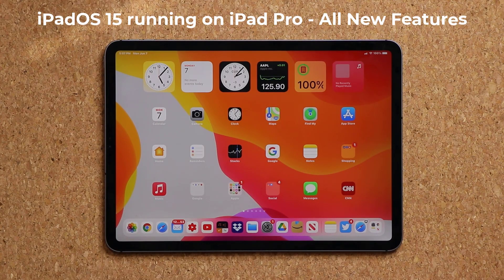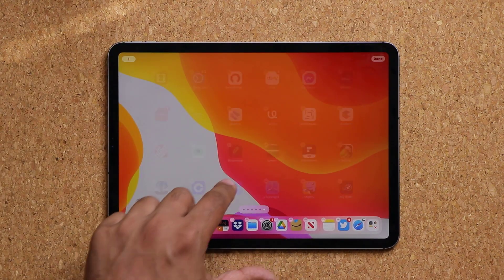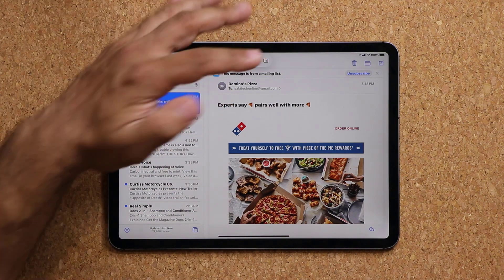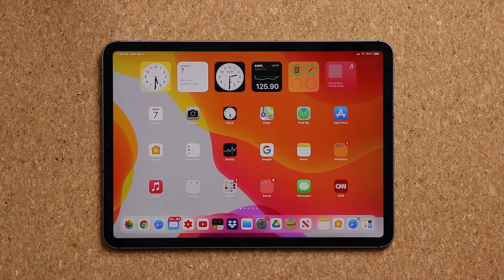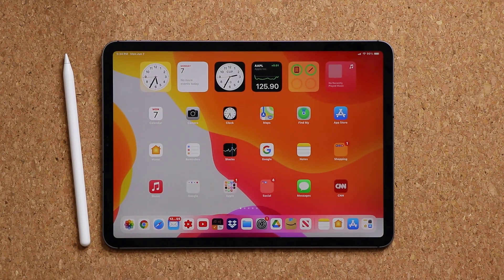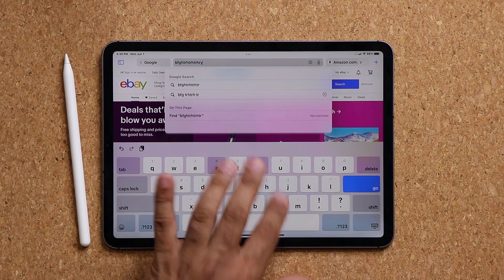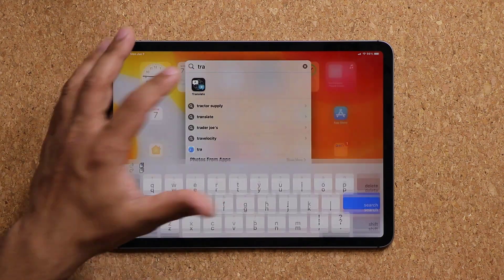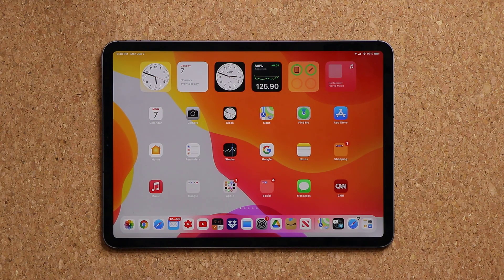iPadOS (iOS) 15 running on an iPad Pro - Every New Feature!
In this video, I will demonstrate all the new features on iPad OS 15 (iOS 15) your your iPad Pro or any other iPad.

I am using an iPad Pro 11 inch for this iPadOS 15 or iOS 15 demo, but everything equally applies to all supported iPad models.

Companies can send product to the following address:

Attn: SAKITECH
135 S Springfield Rd. Unit 681